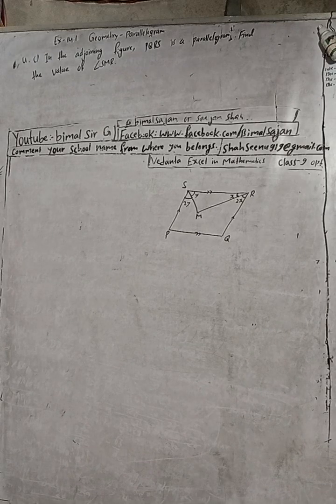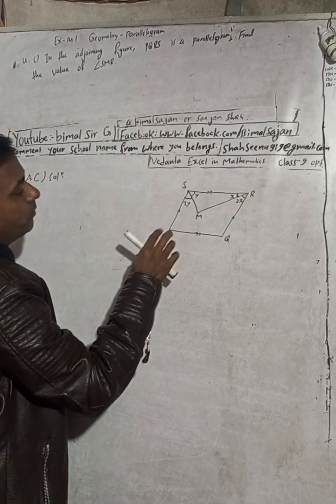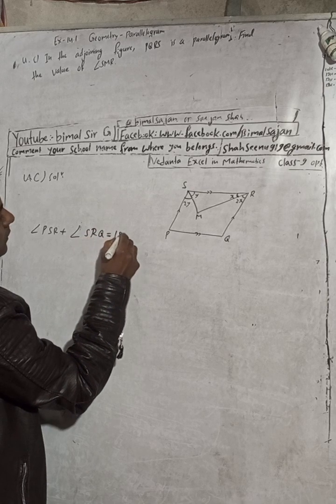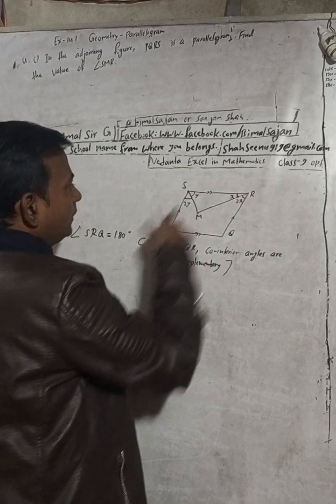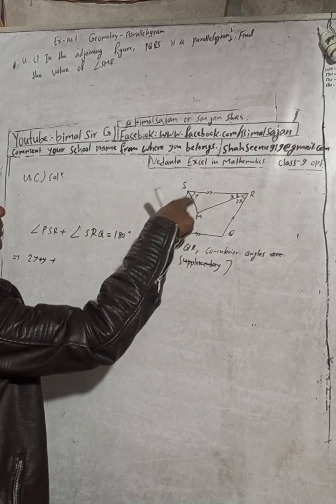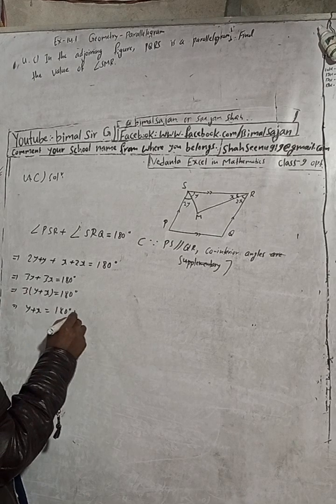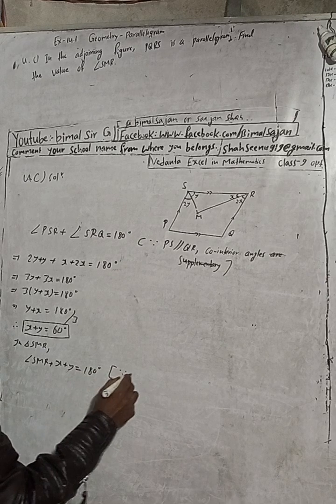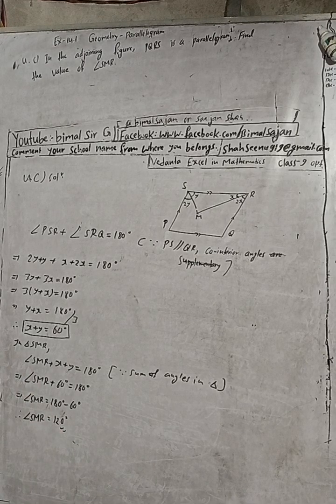class 9 Ex- 14.1 Q4c) Geometry Parallelogram | Vedanta excel in mathematics class 9 and 10 solution